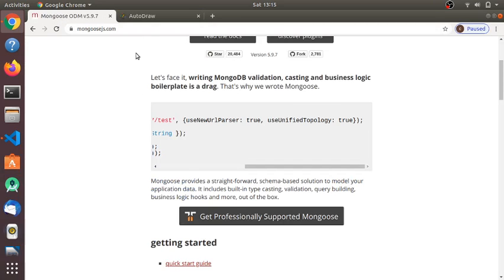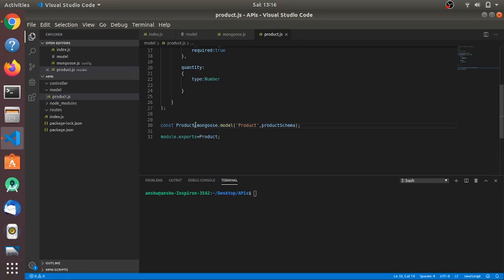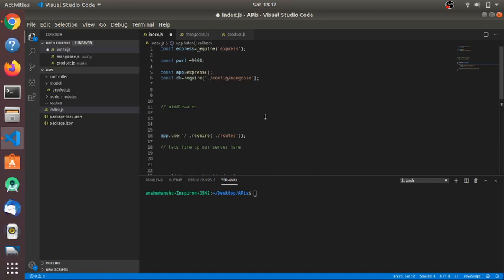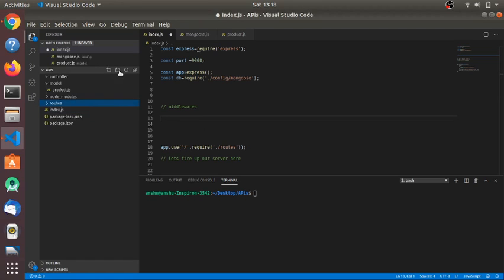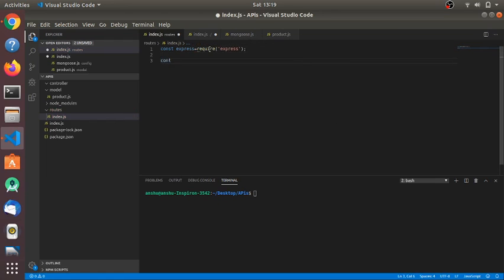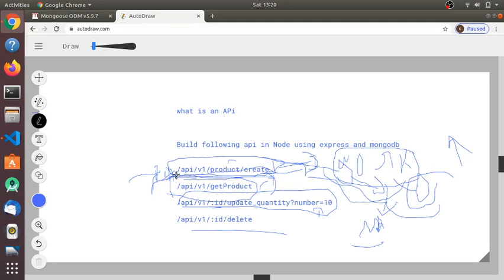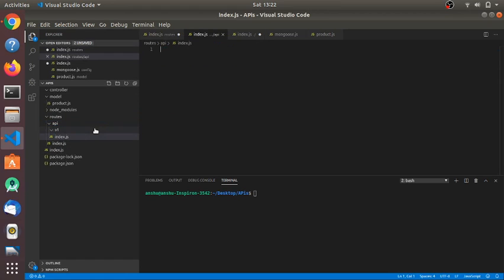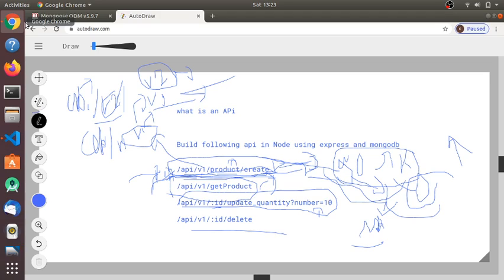Routes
We will be learning how to setup routes in express